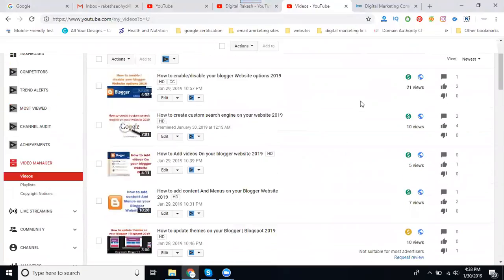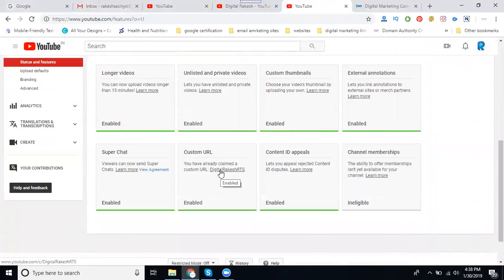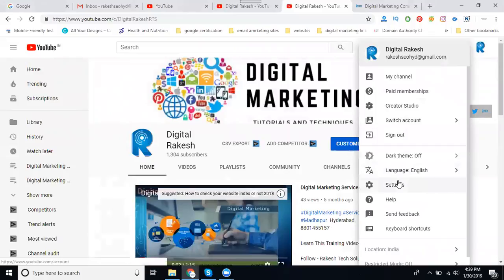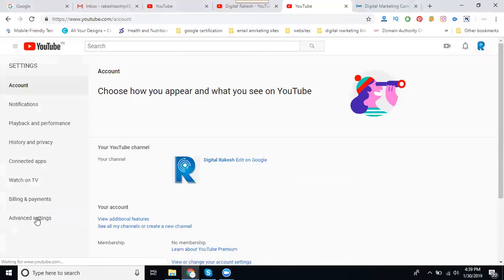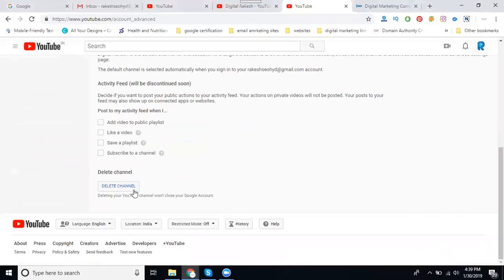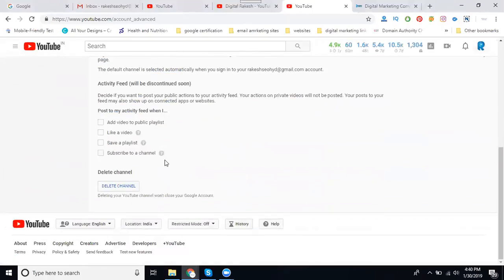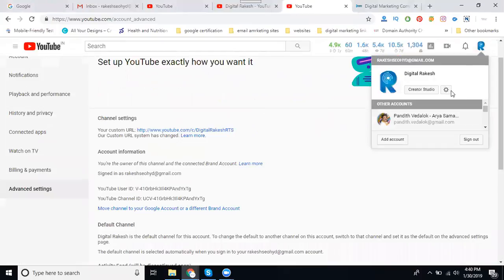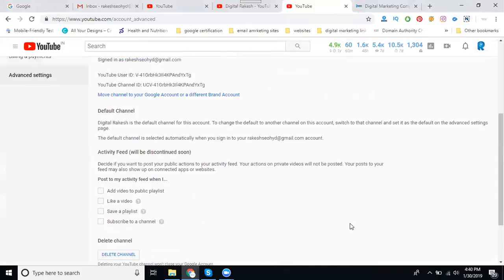ways to delete youtube channel 2019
DigitalMarketing - Learn this video ways to delete youtubechannel 2019 tutorials by digitalrakesh